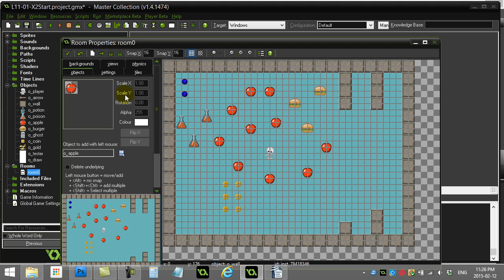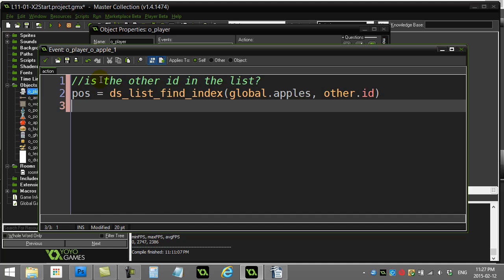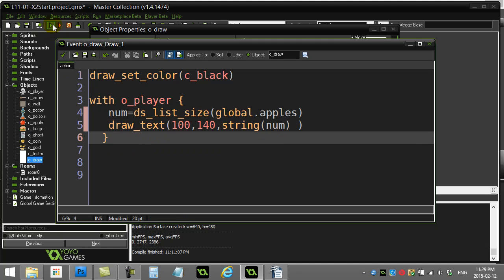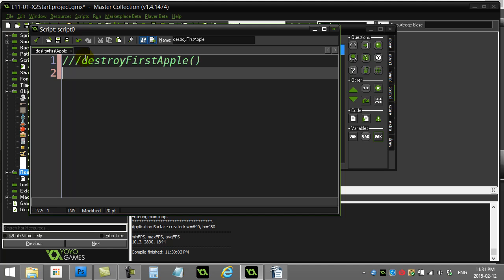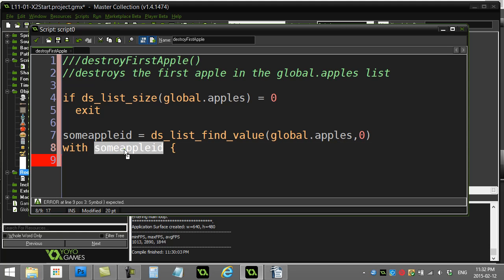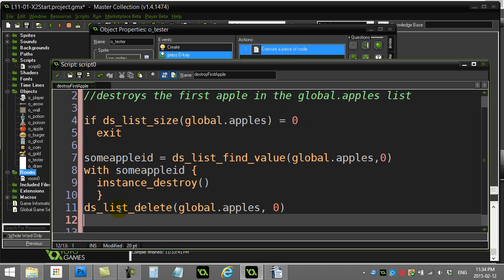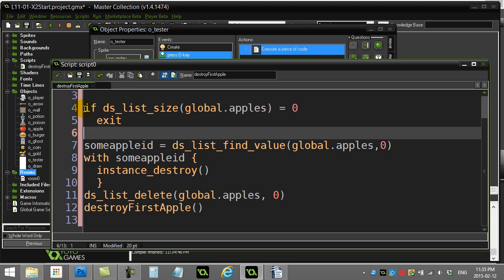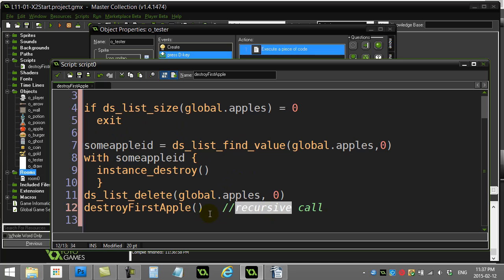GPC 11-01-X2-Solution (GameMaker Using Lists)